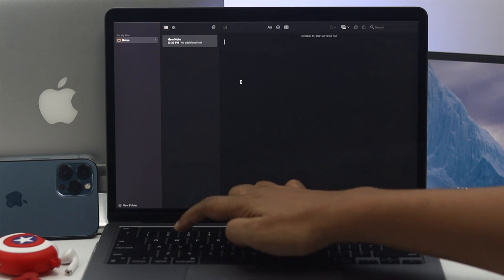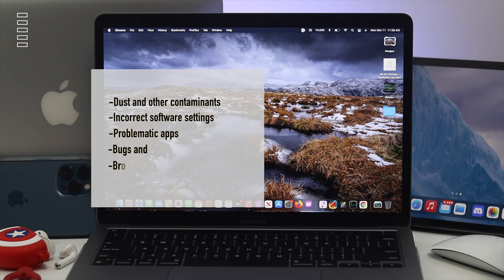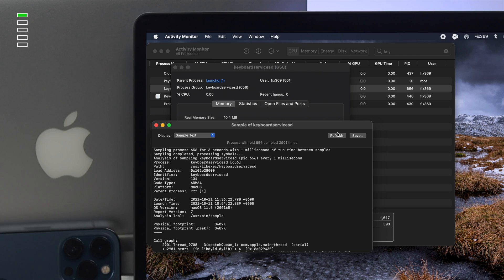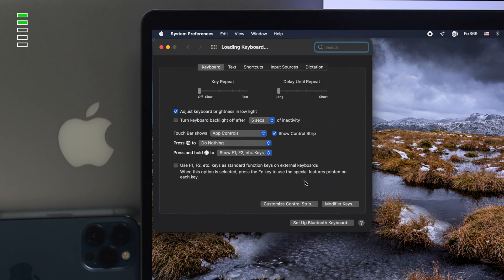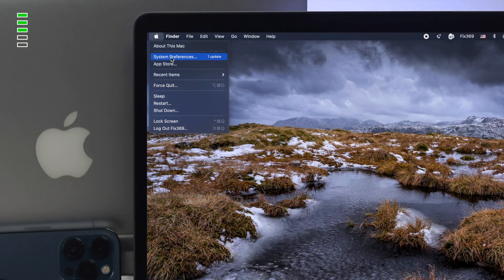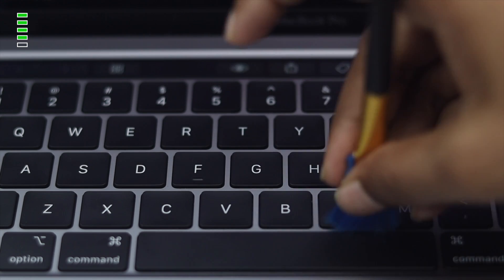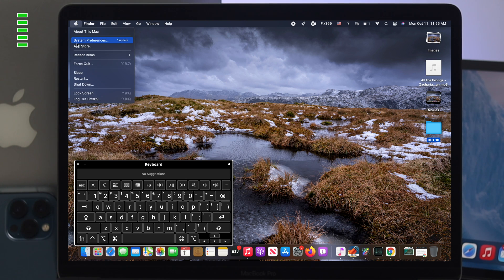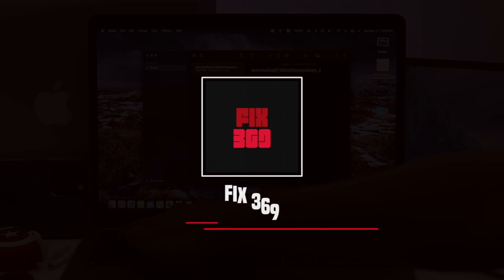Fixed- Macbook Pro M1 Keyboard Not Working!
Many people complain they are having a problem with the M1 MacBook Pro Magic keyboard. In this video, we will show the best possible solution to fix the keyboard not working problem on M1 MacBook Pro, and also how you can access the virtual keyboard in it.

0:00 Common Keyboard Problems
0:35 Why did this problem happens
0:51 Refresh Keyboard
2:00 Change keyboard Settings
2:57 Disable Keyboard Accessibility
3:31 Clean your keyboard
3:58 Use Virtual keyboard